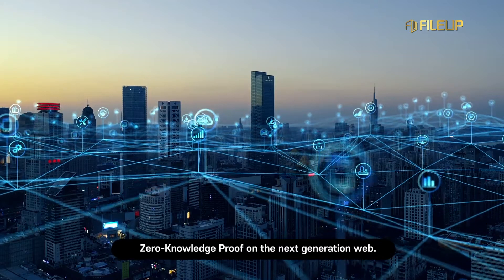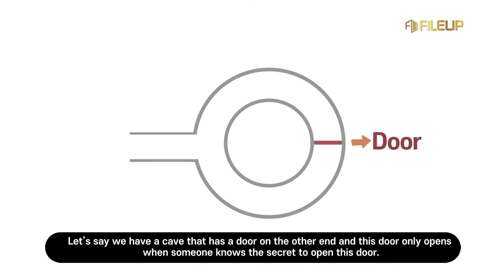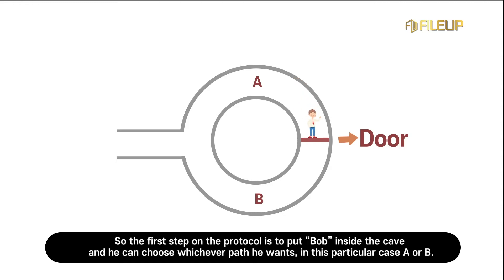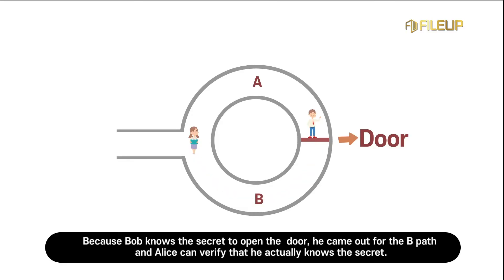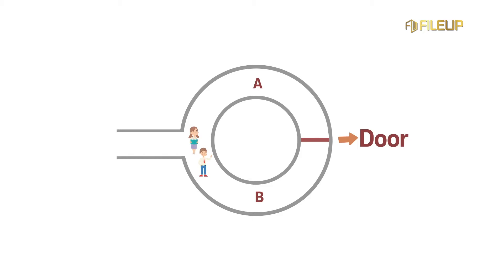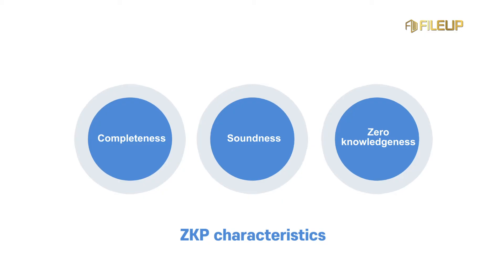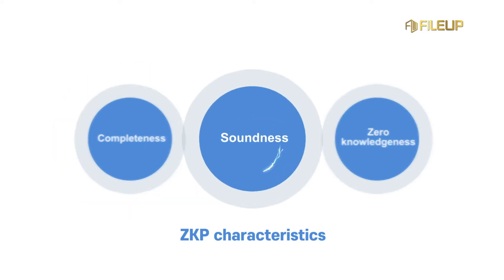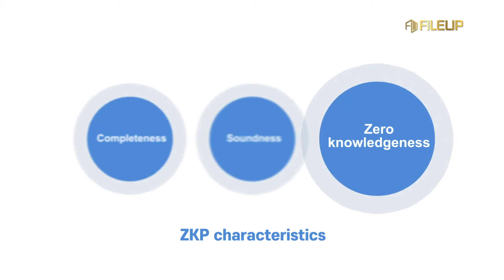What Are Zero-Knowledge Proofs? (영지식증명이란? /한글자막有) _ver. EN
안녕하세요. 파일업(FILEUP) 공식 유튜브 채널입니다.
오늘은 영지식증명에 대해서 알아보겠습니다.
영상 하단의 톱니바퀴 모양을 클릭하시면, 한글 자막을 사용하실 수 있습니다.